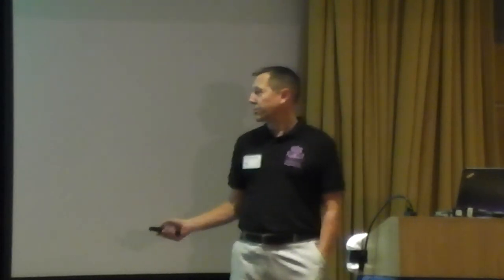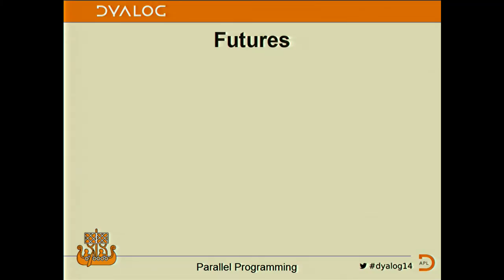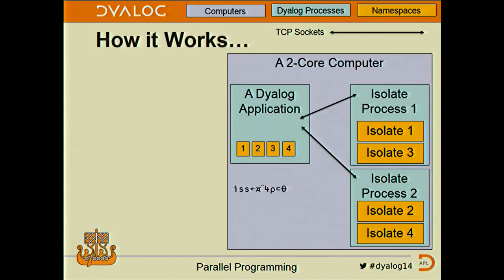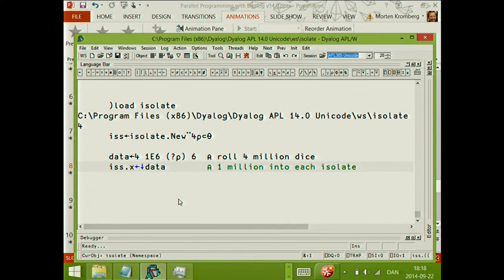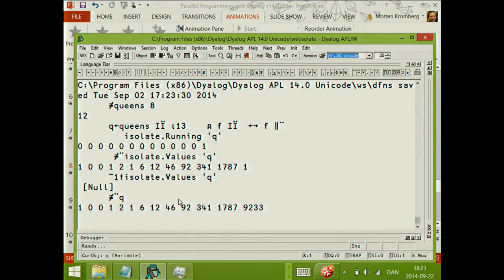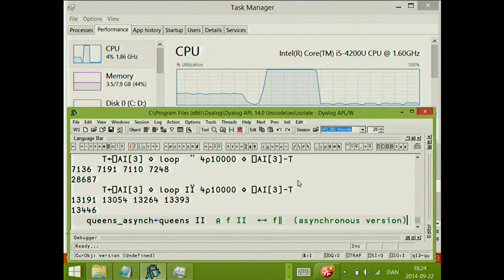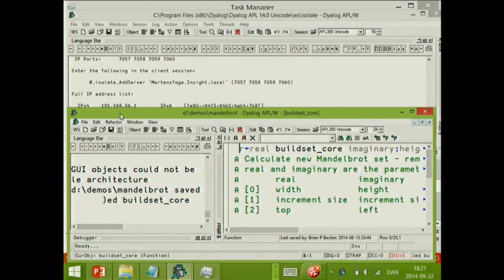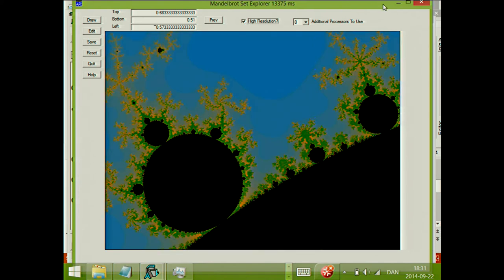Dyalog14: Parallel Programming with Dyalog v14.0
Morten Kromberg, Technical Director, Dyalog Ltd.

The world is full of idle processors – your own computer probably has between one and seven processors that are doing nothing most of the time, even when you hit the "Compute" button in your application. Version 14.0 introduces futures and isolates, language features that are specifically designed to make it easy to run parts of your application on multiple cores and speed up your applications.

Morten will take us through some worked examples. Make sure to unclog the air vents on your laptop, it will get quite a lot hotter when you unleash all the available power!